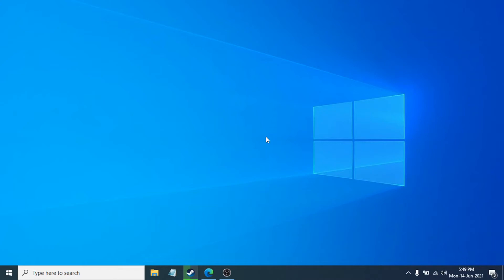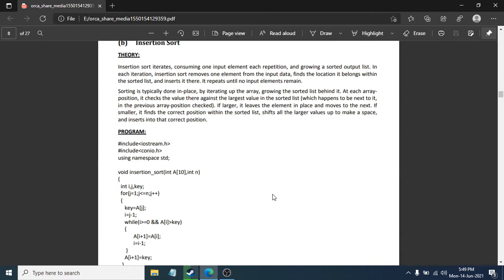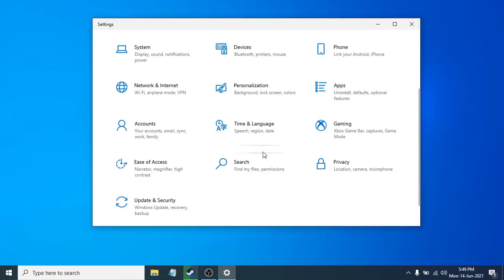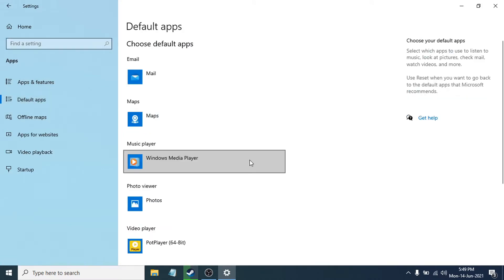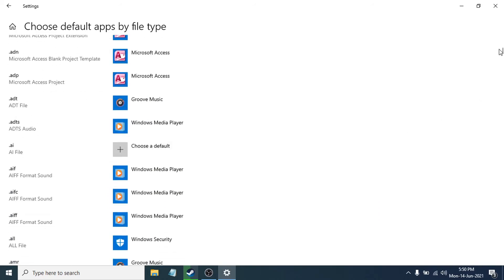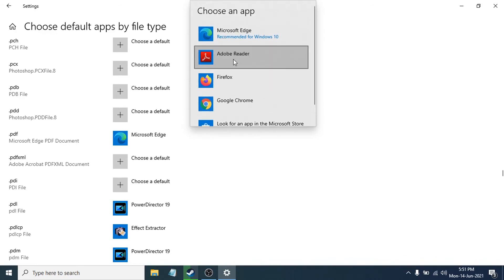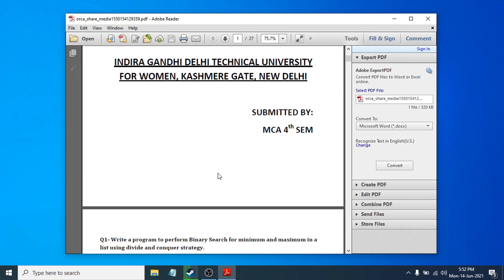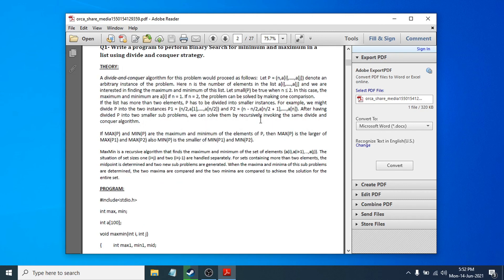How to Make Adobe Default PDF reader in Windows 10 | change microsoft edge pdf to adobe pdf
How to Make Adobe  Default PDF reader  in Windows 10 | change microsoft edge pdf  to adobe pdf viewer .
In this video, I will show you step by step guide on how to change Microsoft and set Adobe acrobat reader as default PDF Viewer in Windows 10
To Set Adobe Reader as Default Pdf Viewer in Windows 10, follow the steps.

This video will be an answer for your queries like:
- How to change pdf opening in Microsoft Edge?
- How to change pdf opening to Adobe Reader?
- How to Open pdf in Acrobat Reader?
- How to change default pdf viewer?
-  How to stop opening PDF in Microsoft Edge?
-  How to fix pdf files opening in Microsoft Edge?